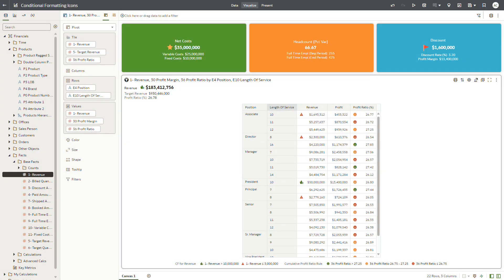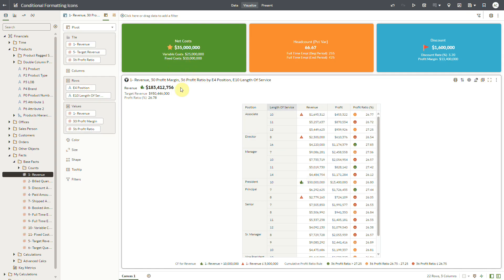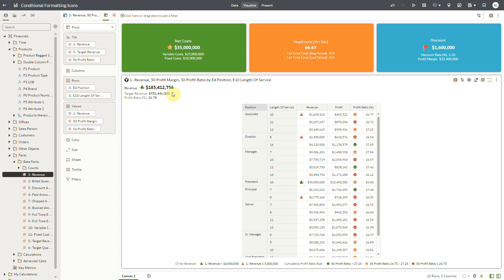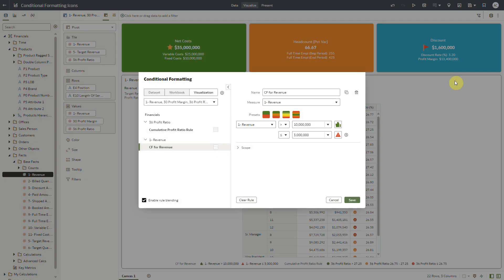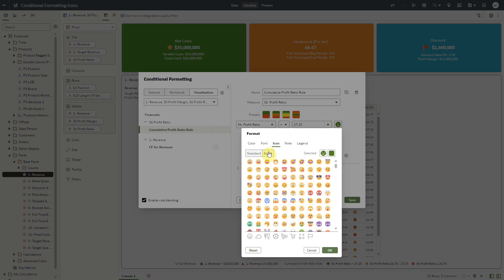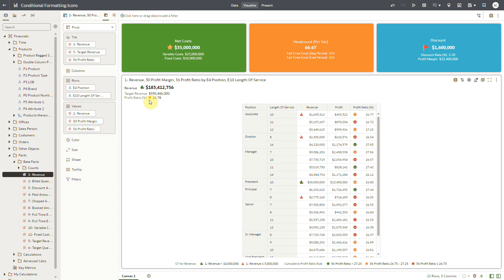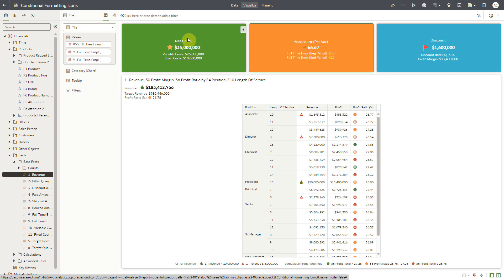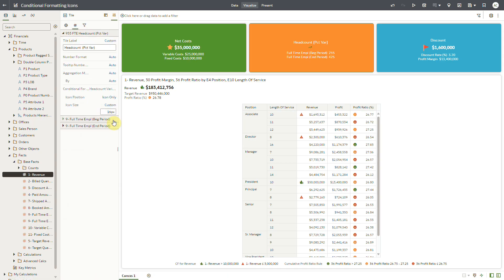Conditional decorations with icons and emojis in Oracle Analytics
This video shows how to leverage custom decorations & icons in Tile parts of many visualizations, using conditional formatting with Oracle Analytics. This complements the other video about Conditional decorations in Tables (not tiles)

A playlist of more of the new features that came to OAC in March 2024 is available